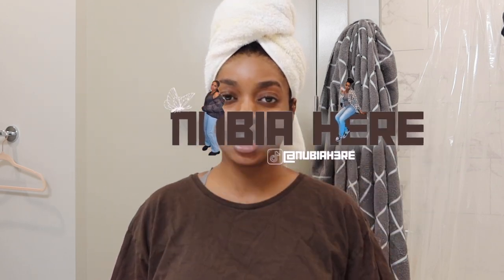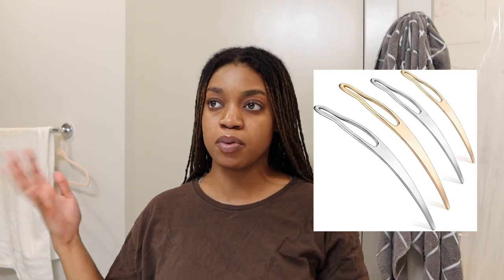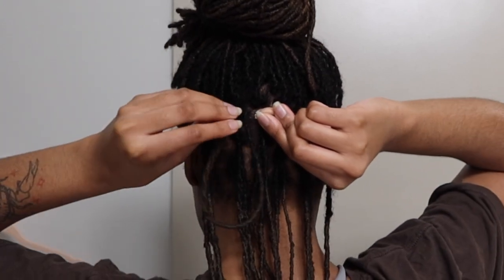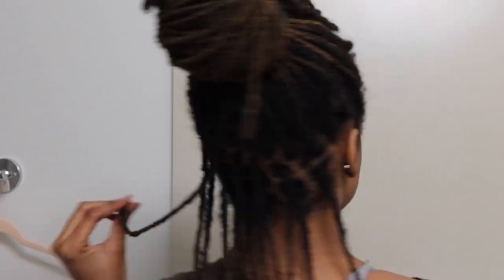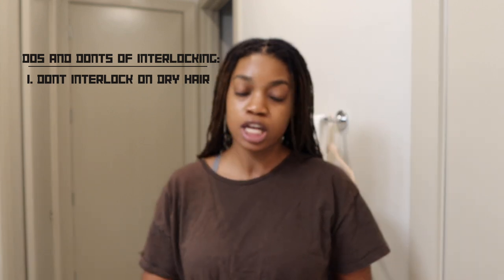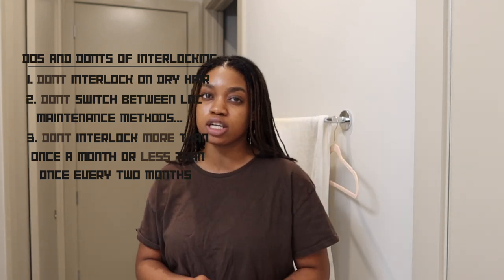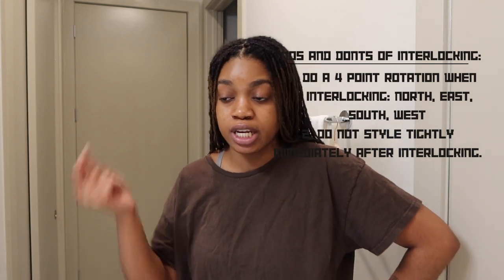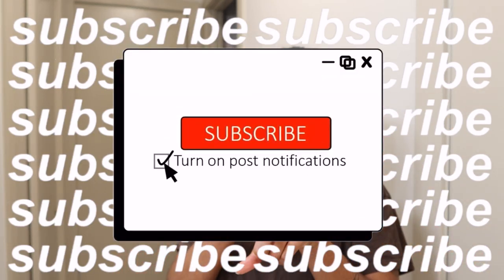Interlocking Locs Using A Bobby Pin! Tutorial | Retightening Locs | BEST Loc Maintenance Method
🫧 Looking for a go-to hair care brand for locs and loose naturals?
🩵 3:13 by Nu contains different ingredients than most hair care brands. 🩵

Interlocking my locs using a bobby pin. Retightening my locs every 5 weeks is essential. Here is how to interlock your locs, as well as dos and donts of interlocking to avoid loc damage!

This channel and I do not claim any right over any of the songs used in this video.

Timestamps
00:00 INTRO
00:37 MY ROOTS BEFORE
01:17 INTERLOCKING TOOLS
02:01 STEP BY STEP TUTORIAL
03:38 TIPS ON RETIGHTENING LOCS
04:34 MY ROOTS AFTER
05:27 DOS AND DONTS
09:25 OUTRO